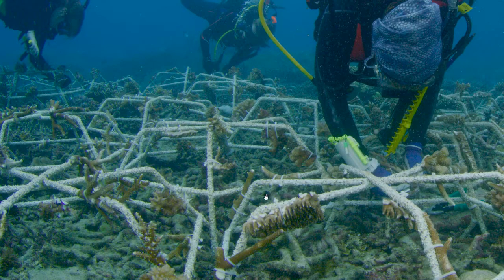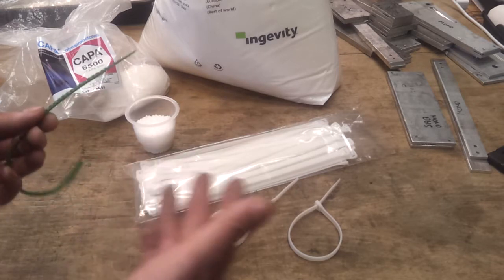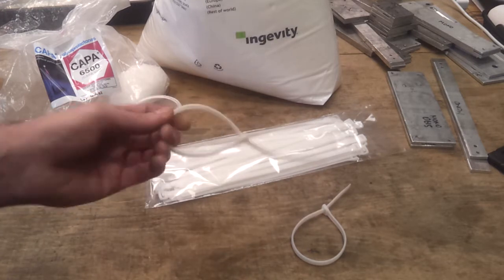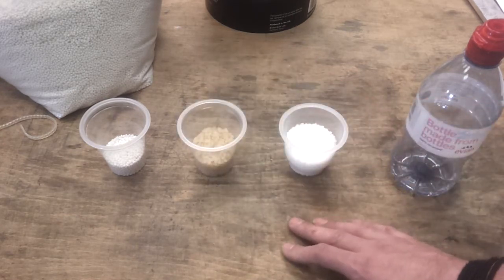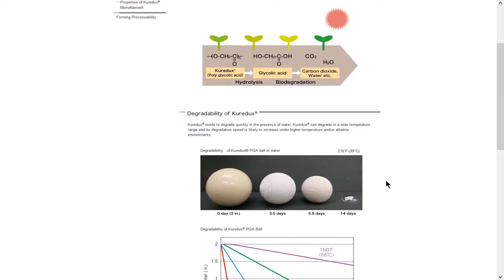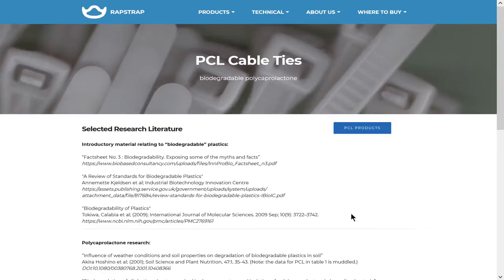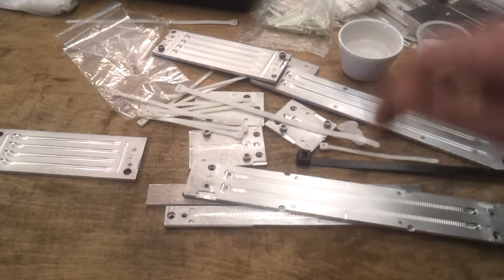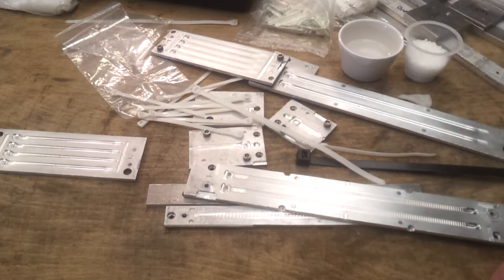Biodegradable Cable Ties - All about polycaprolactone (PCL)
I've moulded many biodegradable plastics over the years, and last summer I was asked to produce an alternative cable tie that would degrade in the ocean after a year or two of use.

Despite the high cost, PCL looked like the best material to use, and this video covers the pros and cons of making that choice. Marine trials are still ongoing, but I show the latest results from my own degradation experiments.

also see: "Poly(4-Hydroxybutyrate): Current State and Perspectives" Camila Utsunomia et al; (2020); Frontiers in Bioengineering and Biotechnology;
PLA vs PCL: “Microbial degradation of four biodegradable polymers in soil and compost, demonstrating polycaprolactone as an ideal compostable plastic.” Al Hosni, A. S. K., Pittman, J., & Robson, G. (2019). Waste Management, 97, 105-114.